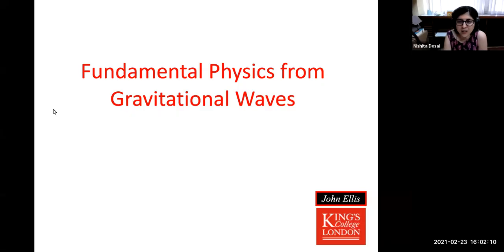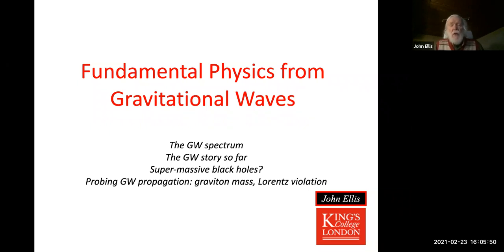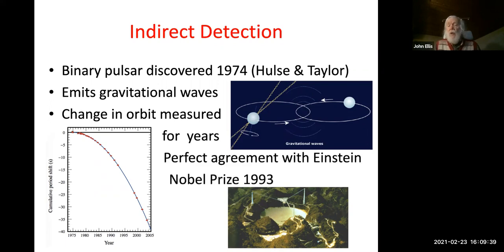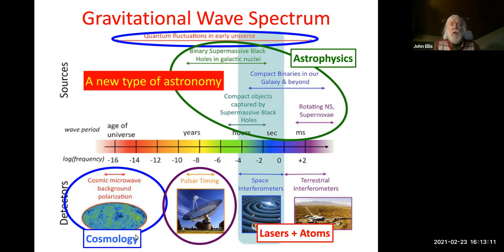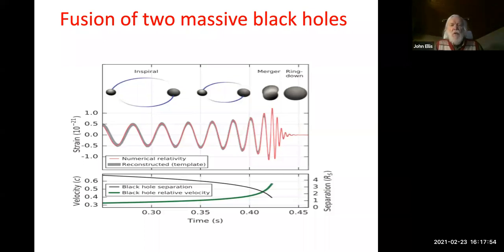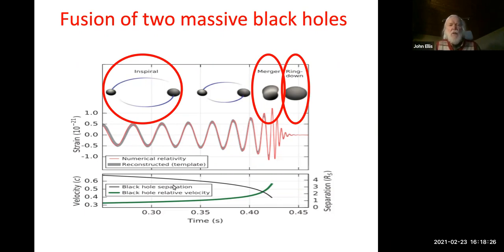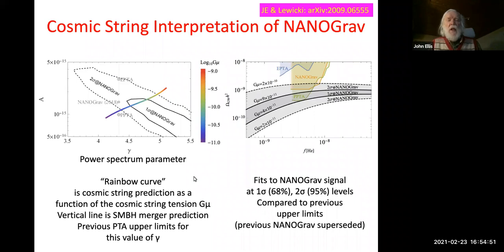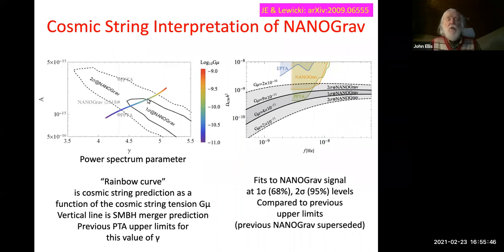"Fundamental Physics from Gravitational Waves" by by Prof. Jonathan R. Ellis (King's College, CERN)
Prof. Jonathan R. Ellis (King's College, London / CERN): The recent direct discovery of gravitational waves opens up new horizons in astrophysics, cosmology and tests of general relativity. In this talk I will discuss examples including probes of the formation of supermassive black holes, constraints on the graviton mass and Lorentz violation by gravitational waves, exploration of possible phase transitions in the early Universe and searches for cosmic strings I will stress the interest of possible measurements by atom interferometers in the dec-Hz range between LIGO/Virgo/KAGRA/LIGO-India and LISA, and by pulsar timing arrays at low frequencies.